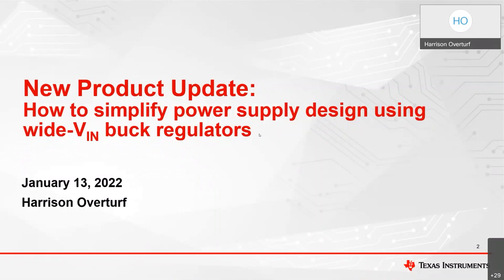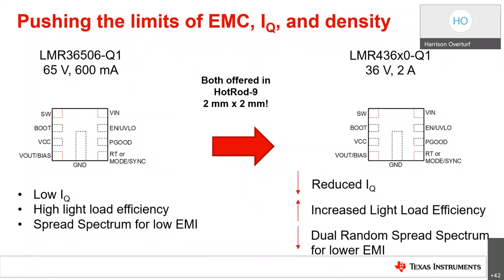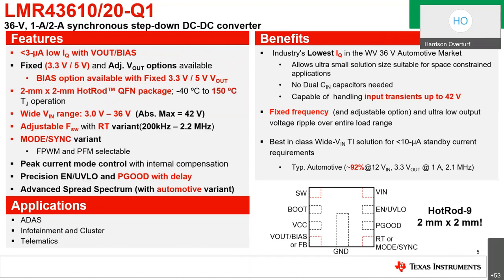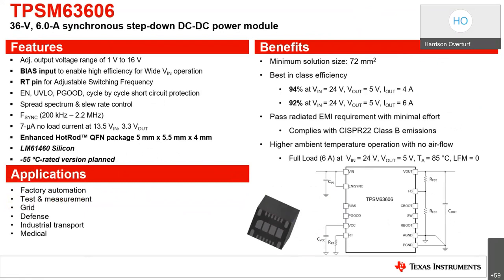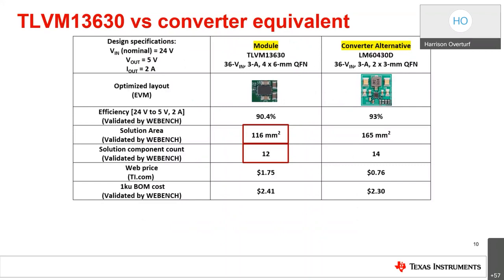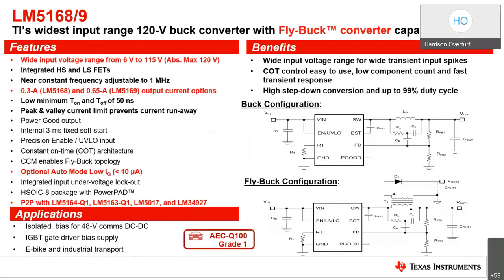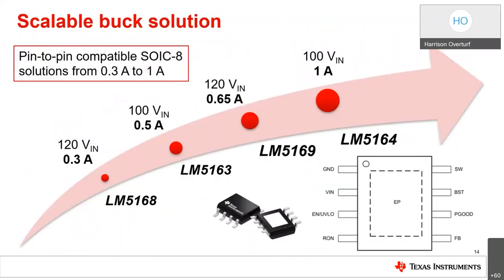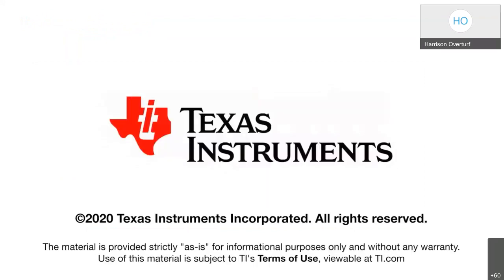New Product Update: How to simplify power supply design using wide VIN buck regulators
A detailed overview of the latest wide VIN DC/DC buck converters and modules
that can help you reduce power supply EMI, Iq, and solution size